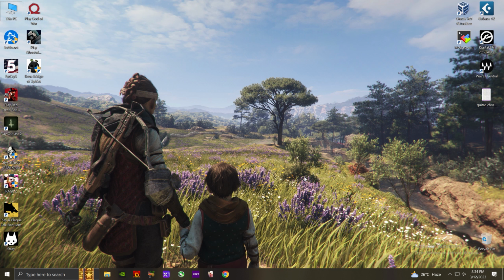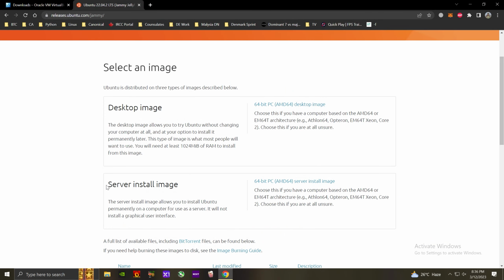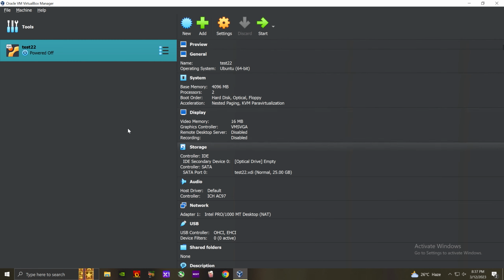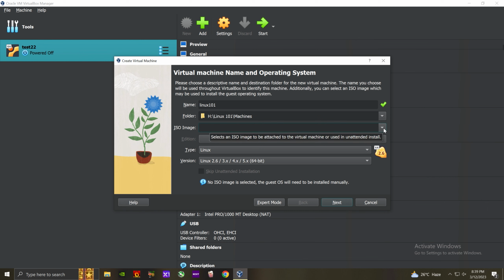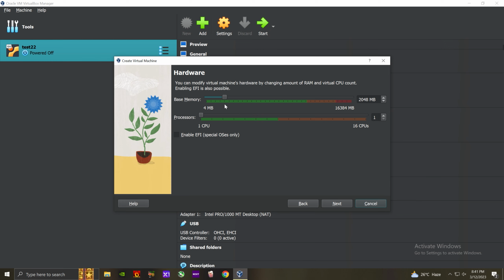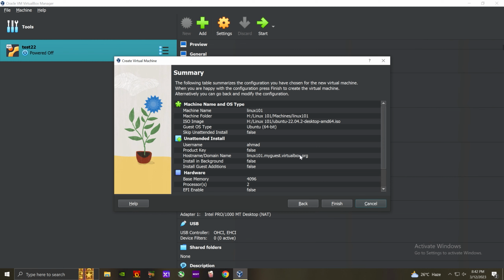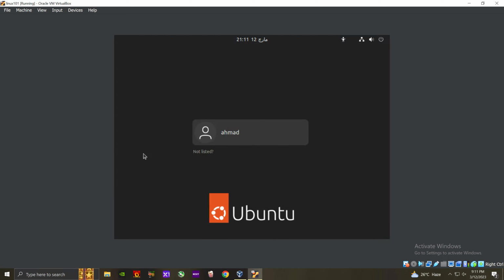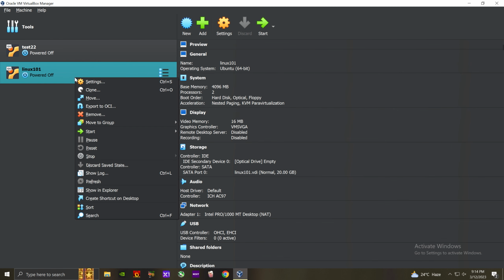How to Install Linux (Ubuntu) on Windows. Installing Linux for Beginners.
Learn how you can install Linux on your Windows Computer so that you can start learning and exploring Linux.